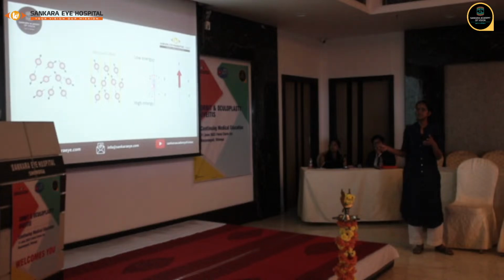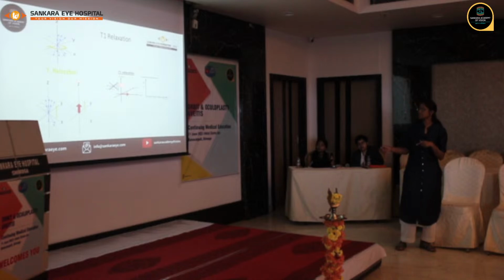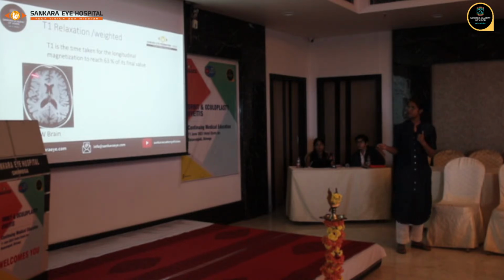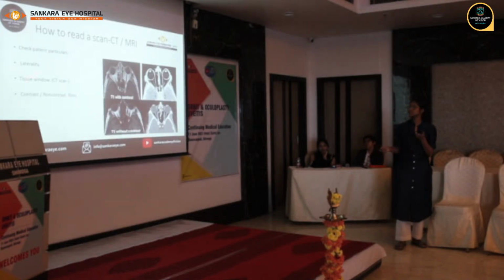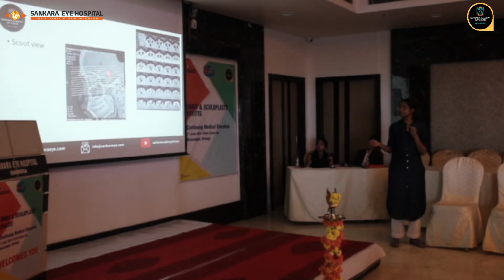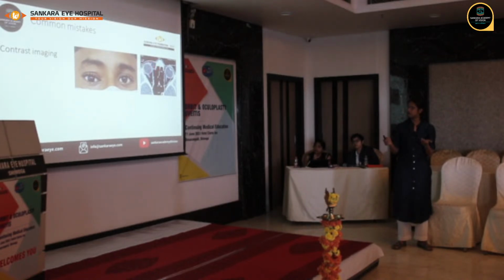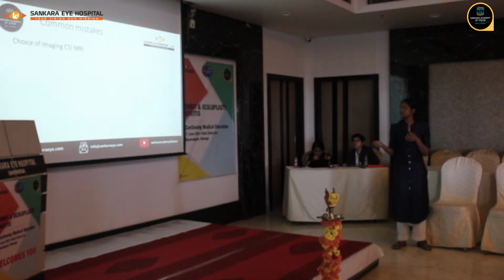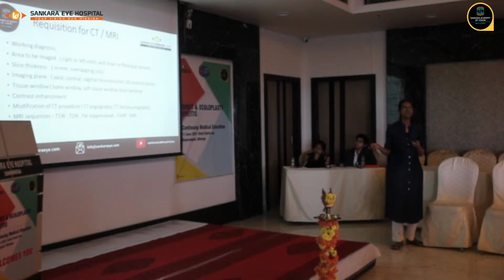Continuing Medical Education Session 3 | Orbit and Oculoplasty Uveitis | Sankara Eye Hospital | SAV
Continuing Medical Education about orbit and oculoplasty uveitis being held at Sankara Eye Hospital Shivamogga, Karnataka,
Under the ageis of Sankara Academy of Vision and Malnad Opthalmic Association
Discussion will be based on Clinical approach in Uvitis and few case scenarios uncharted topic and orbit and oculoplasty